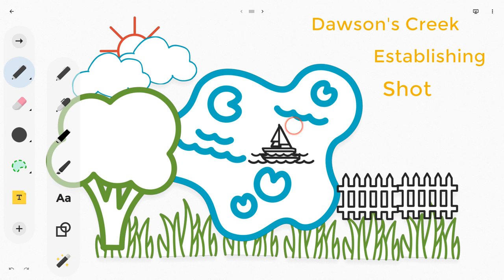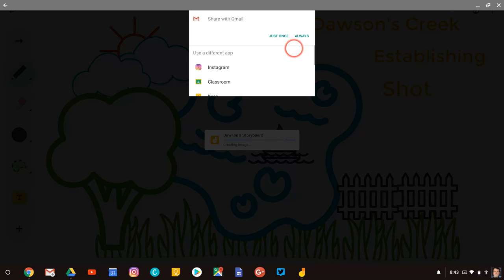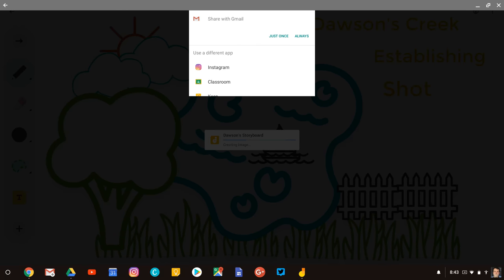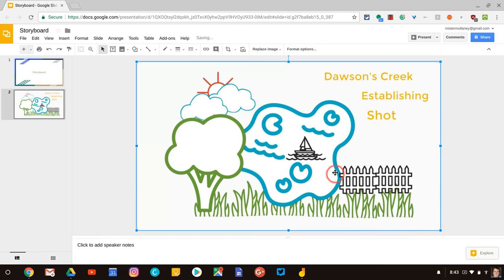Google Jamboard Storyboarding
Use Google Jamboard's auto draw tool to storyboard!

Thank you to Louise Jones who encouraged me to make a video about her idea. Follow Louise on Twitter

My blog post about using the Google Jamboard app on Chromebooks and iPads